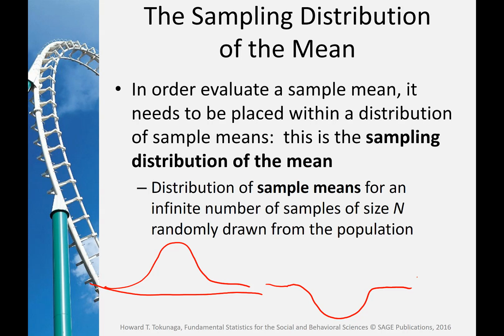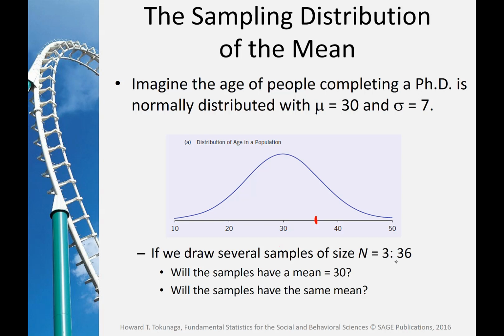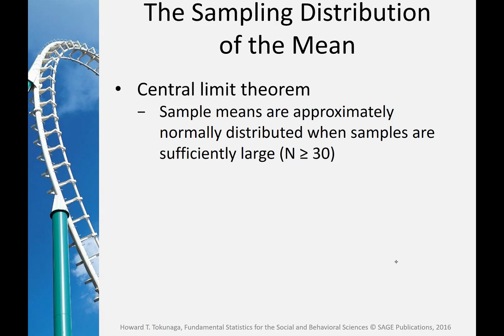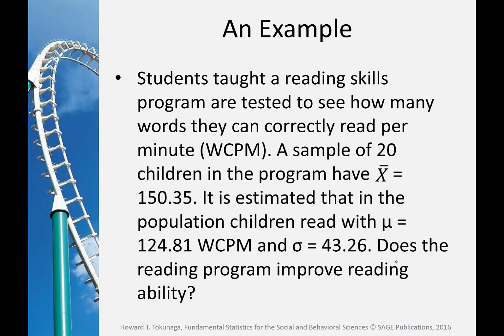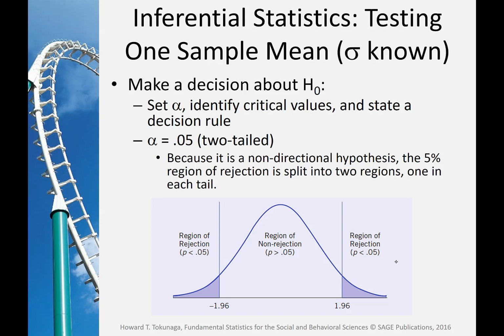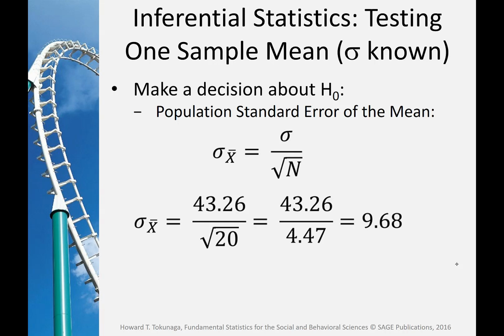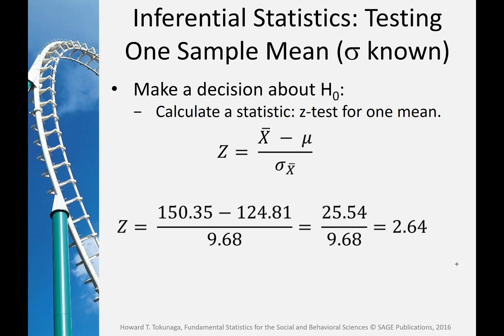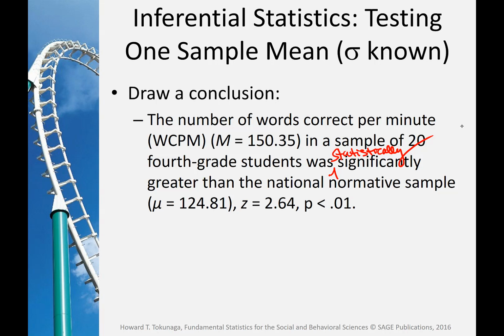POLI 205 Thursday 10172019